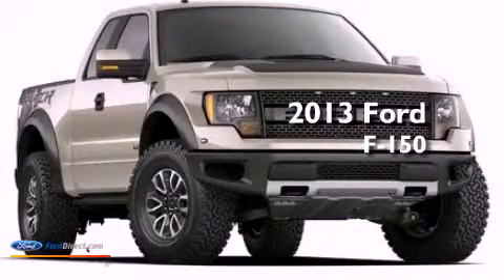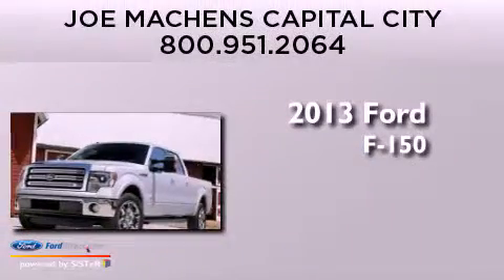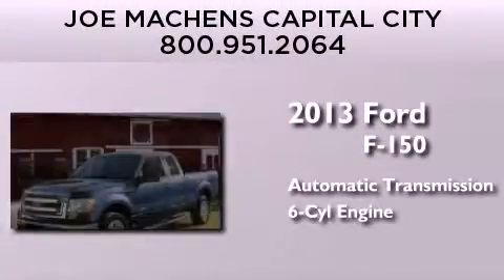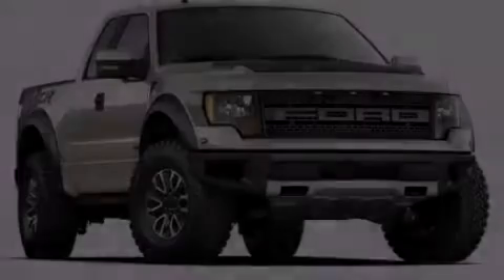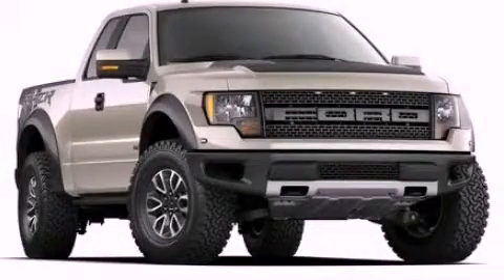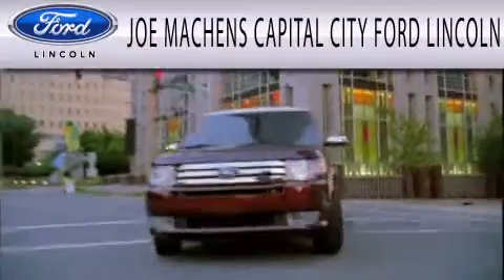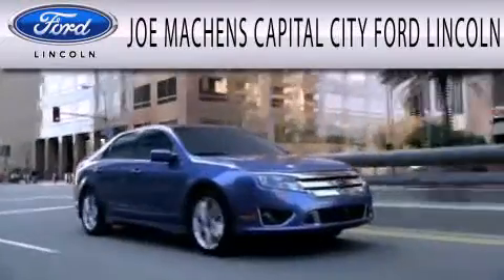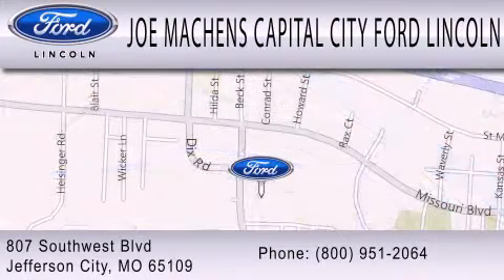2013 Ford F-150 Jefferson City MO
Year : 2013
 Make : Ford
 Model : F-150
 Engine : 3.5L V6 24V GDI DOHC TWIN TURBO
 Trans . : 6-SPEED AUTOMATIC
 Exterior : RUBY RED

 Stock : 31780

 807 Southwest Blvd.